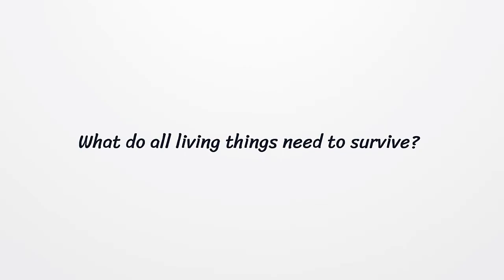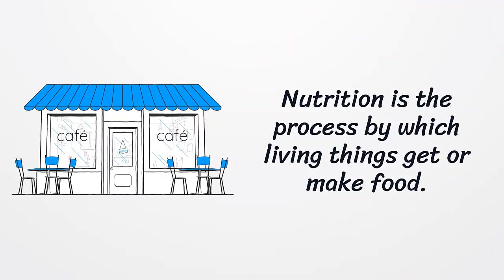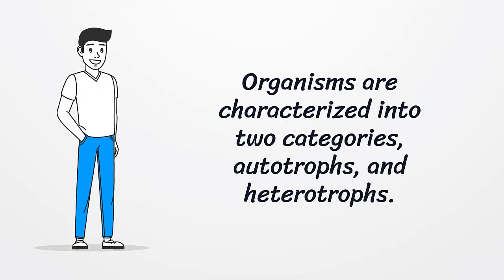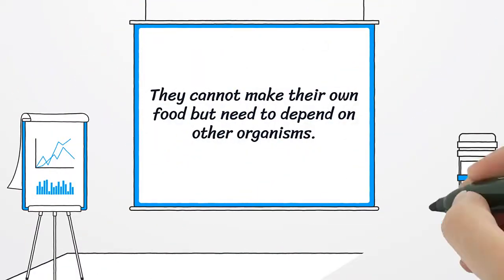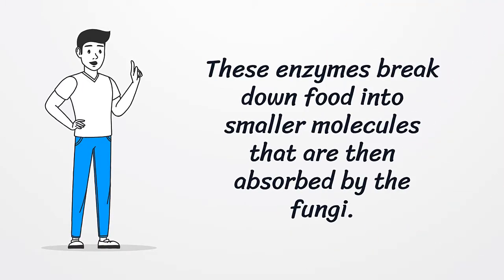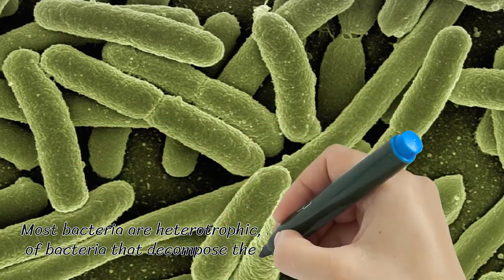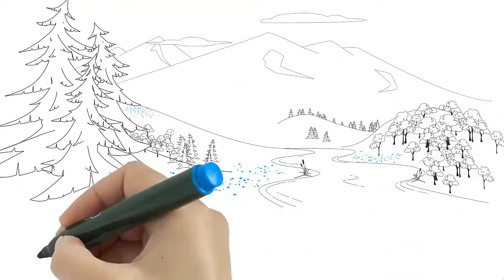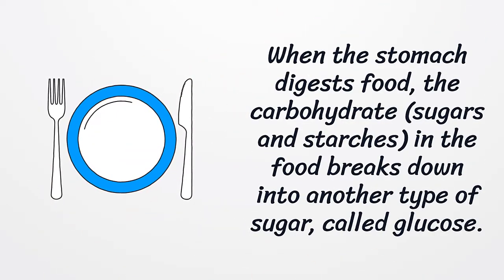Why do living things need water and food?| Science animation for kids, primary school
What do all living things need to survive? In order to survive, all living things need air, food, and water.

One may ask, why do we, the living things, need food to stay alive? Food is needed for all living things to stay alive, grow, and get energy. Nutrition is the process by which living things get or make food. The food we eat contains the nutrients that our bodies need to replace worn-out cells, stay healthy, and stay strong. It is the same for every living organism.

Do you know if all living things eat other organisms to gain energy?

Organisms are characterized into two categories, autotrophs, and heterotrophs.
Heterotrophs are animals that eat other plants or animals. The term stems from the Greek words hetero for “other” and trophe for “nourishment.”
Aquatic animals such as fish eat tiny water insects, worms, and plankton.

Fungi is a heterotrophic organism with cell walls. They cannot make their own food but need to depend on other organisms. This is because they do not have chlorophyll and chloroplasts.

Fungi get their food by breaking down nutrients in other living things, dead or alive. Fungi digest their food outside of their bodies by secreting enzymes into their immediate surroundings.

These enzymes break down food into smaller molecules that are then absorbed by the fungi.

How about bacteria?
Some bacteria, such as purple bacteria and cyanobacteria, contain chlorophyll and therefore can make their own food. However, under certain conditions, they may also take in food from other sources. Most bacteria are heterotrophic, including an important group of bacteria that decompose the matter from dead organisms.
Plants are autotrophs as they can make their own food with the help of sunlight, water and carbon dioxide. The nutrients produced are stored in the plants and passed on to other animals that eat these plants.

When living things die and rot in the ground, the nutrients in them end up in the soil and get dissolved in it. As a result, plant roots can absorb nutrients such as salts, potassium, minerals, starch, phosphates, and nitric acids from soils too.

Where do humans get their energy from?
Same as animals, humans get our energy from the food we eat. Our bodies digest the food we eat by mixing it with enzymes in the stomach. When the stomach digests food, the carbohydrate (sugars and starches) in the food breaks down into another type of sugar, called glucose.